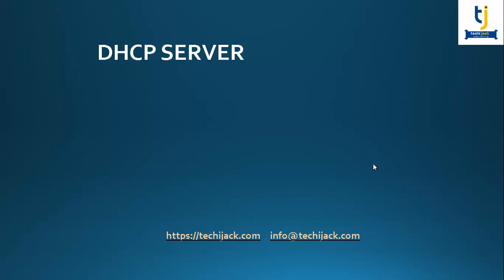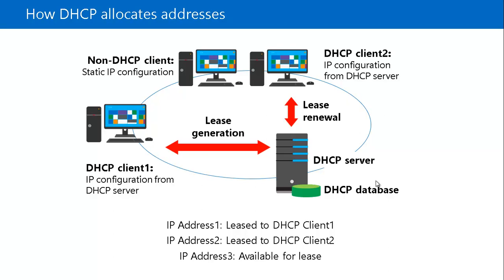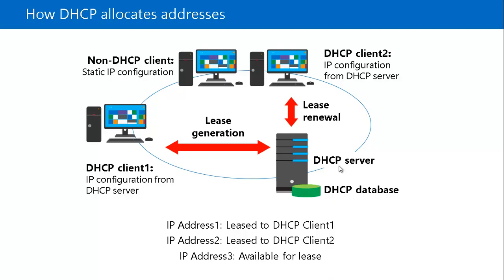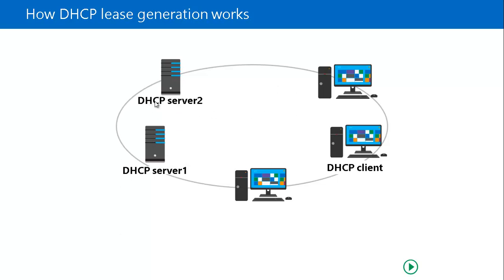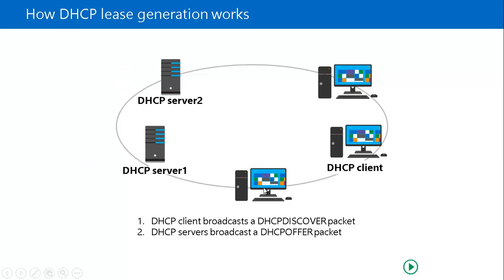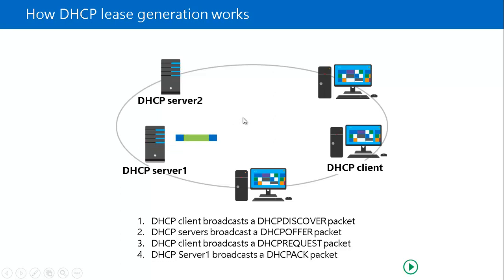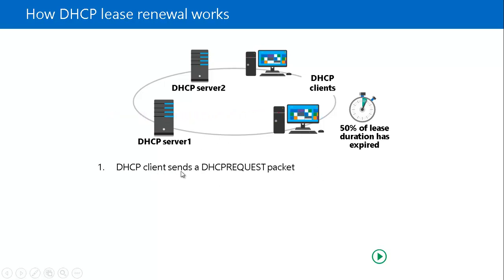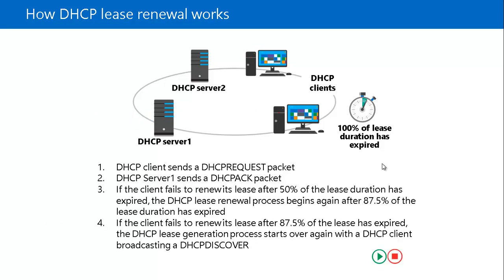How DHCP Works step by step | Dhcp Server Concepts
Description: This video of DHCP tutorial describes How DHCP server works step by step

When a new client machine requires an IP address, it uses a DHCP (Dynamic Host Configuration Protocol) to get the IP address along with subnet mask and DNS server, etc.

DHCP allocates the IP address on a dynamic basis also called a lease.

It uses the DORA Process to allocate the IP address.

The client broadcasts the DHCP discover packet to the subnet.
DHCP Server responds with the DHCP offer packet and broadcasts it on the network with reference id.

Client Again Broadcast the DHCP request packet with reference id, receive from DHCP server.
The DHCP server assigns the IP to the client.

After watching this video completely, you will be able to understand the process of how DHCP works and allocates the IP address to the DHCP client machine.